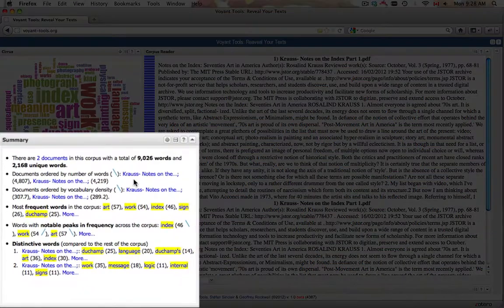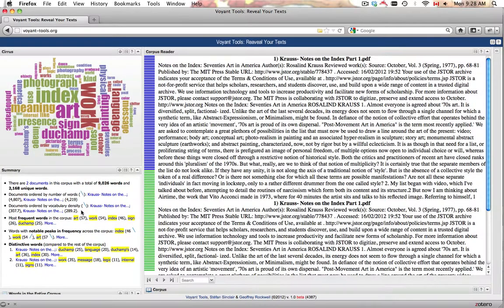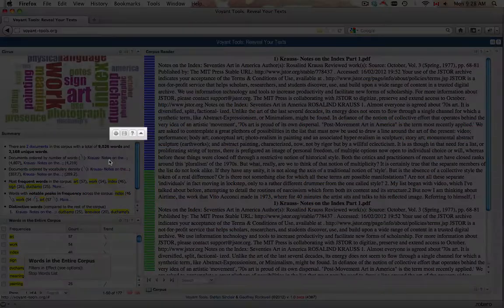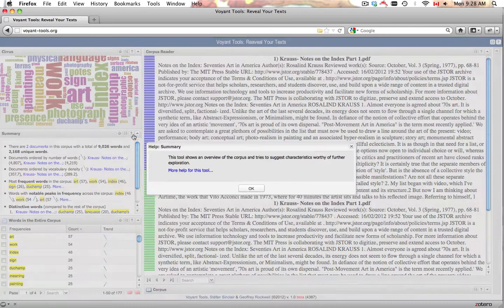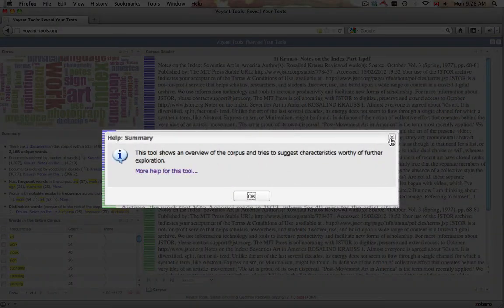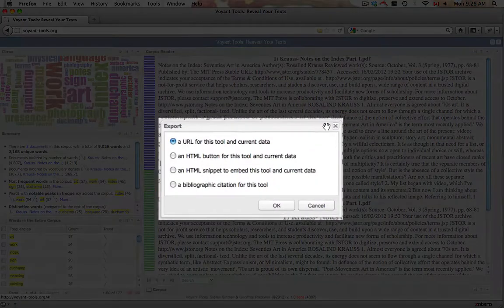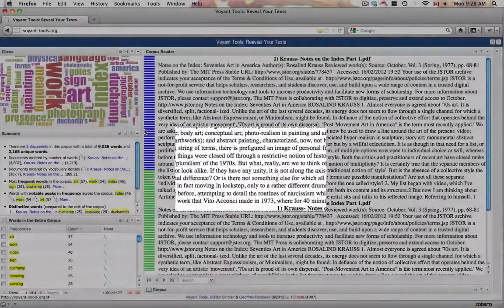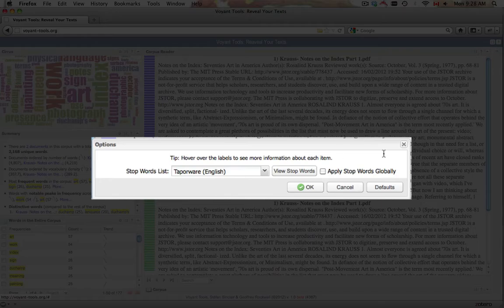Voyant Summary Tool